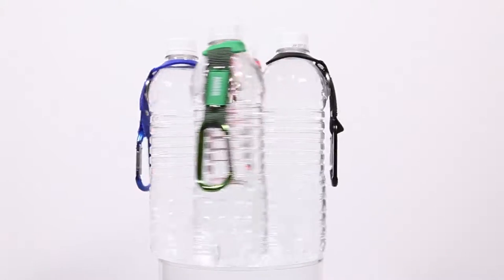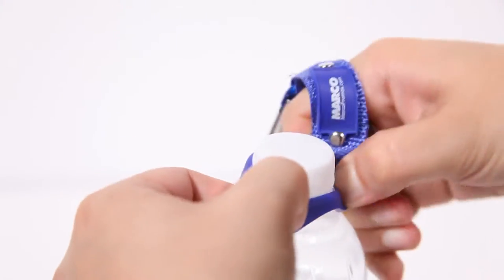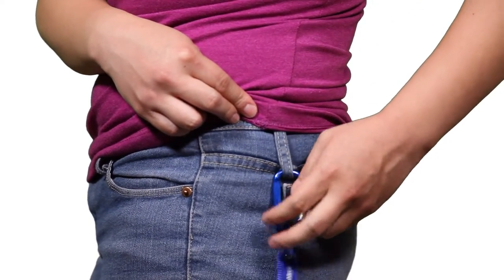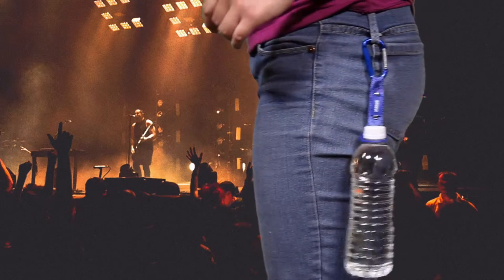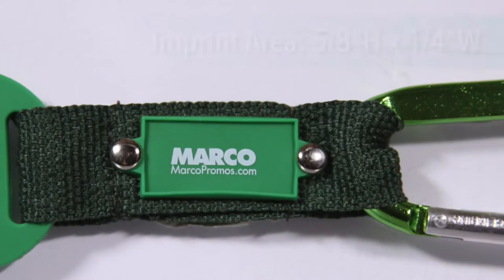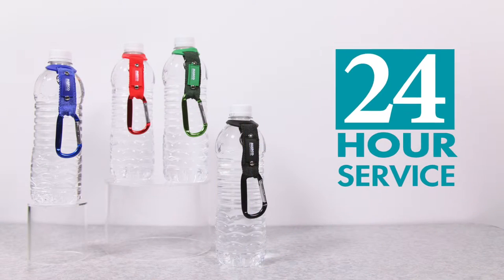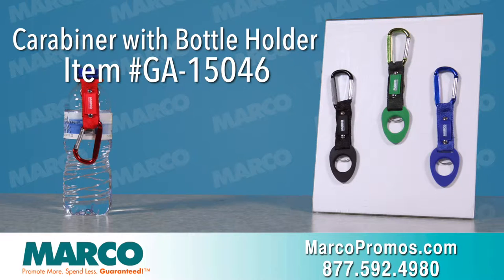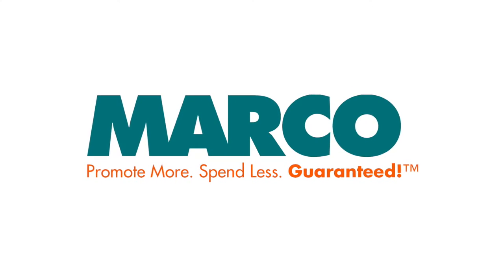Promotional Giveaways - Carabiner with Bottle Holder - MARCO Promos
Hi I'm Martha with your MARCO Minute. At your next event, gain immediate exposure for your brand by passing out this useful Carabiner with Bottle Holder.

Slide the rubber grip over the top of a water bottle and secure it underneath the lid. Then clip the carabiner to a backpack, belt loop or gym bag, so you can enjoy your day with less things to carry in your hands. Plus, you can attach your keys on the key ring behind the rubber grip for added convenience.

This is a handy giveaway at outdoor festivals and sporting games. Your guests can have all the fun they want without any hassle. Choose between black, blue, green or red to best match your company's colors. Your imprint area is five-eighths inches high by one-fourth inches wide on the strap.

If you're in a hurry, 24-hour service is available with the Carabiner with Bottle Holder.